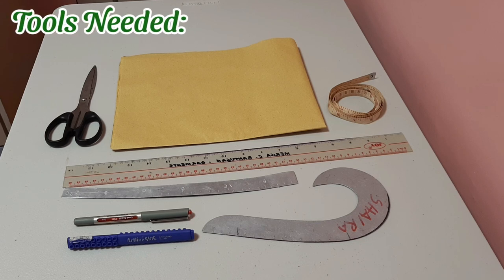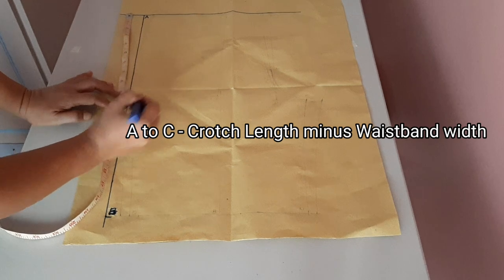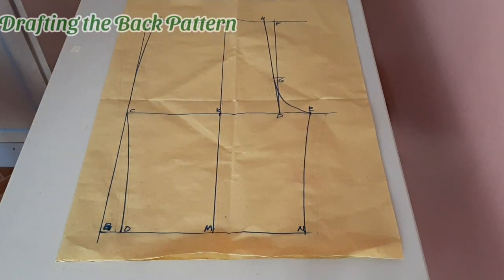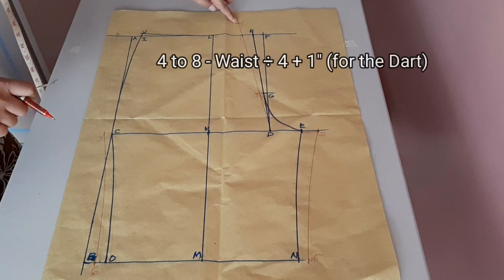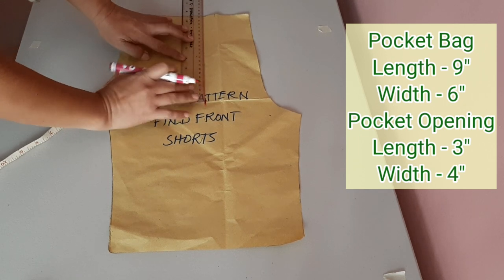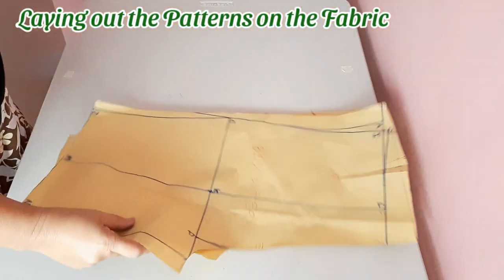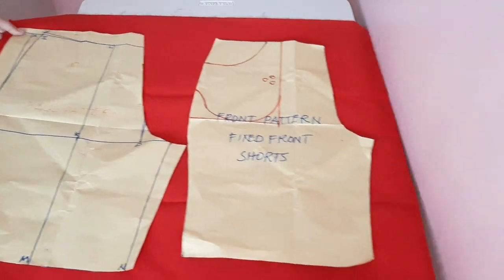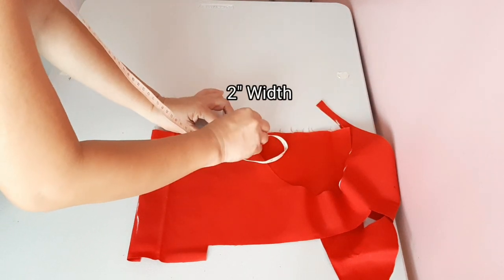Pattern Drafting and Cutting of Fabric for Fixed Shorts w/insetpocketwaistbanddartszipperflyplacket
Hello friends!!!  Today I have a pattern for this fixed front shorts that are perfect for summer! In this pattern drafting tutorial. I showed the easy way to draft a fixed front shorts. This pattern drafting tutorial will guide you step by step how to draft this pattern to your body. Also in this video, the proper way of laying out the patterns on fabric, pinning the patterns, marking and how to cut the fabric.
In my next video I will show you how sew this shorts.
Hope you guys enjoy the tutorial!